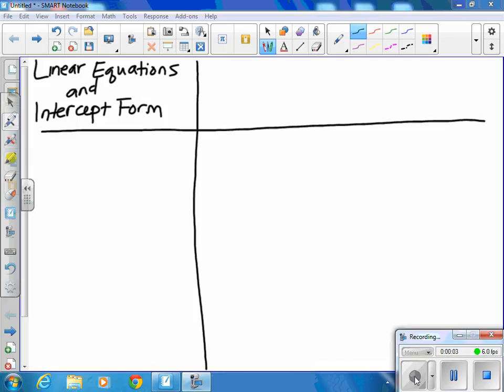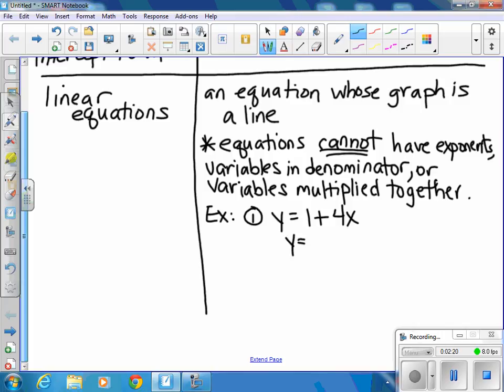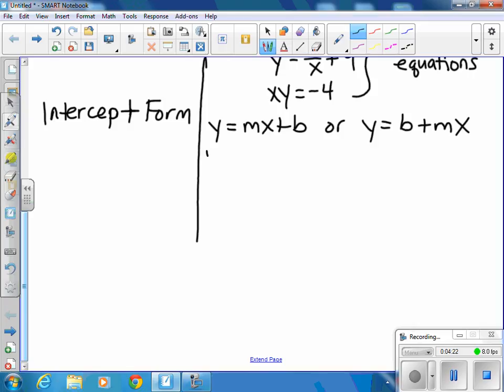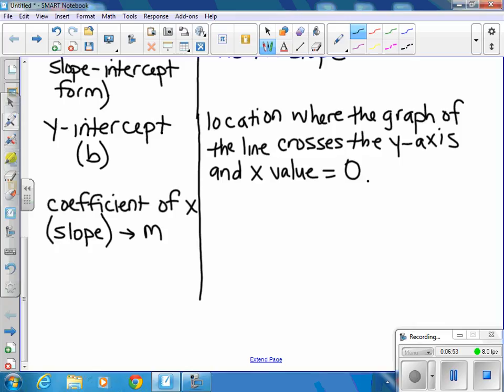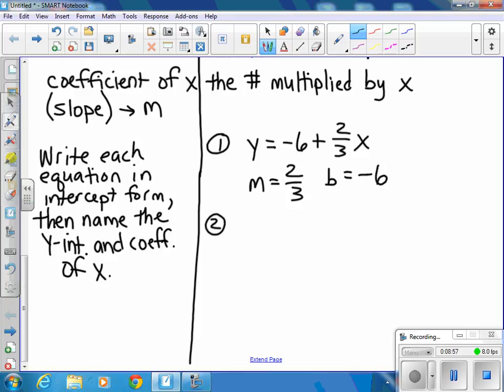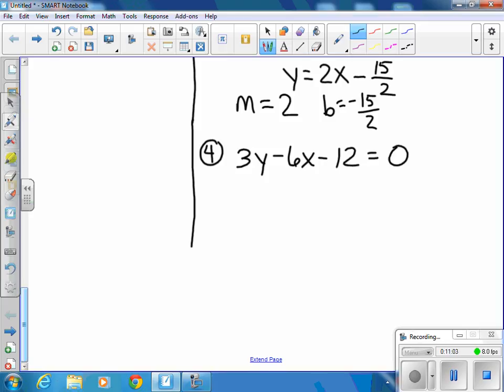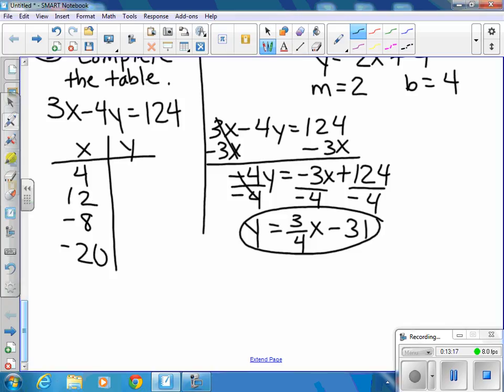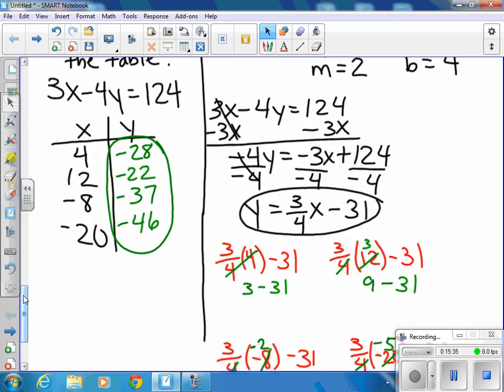Video on linear equations and intercept form